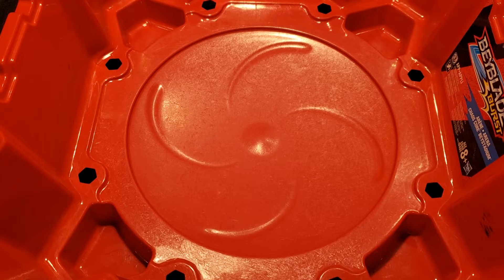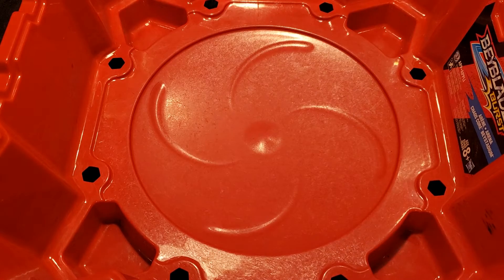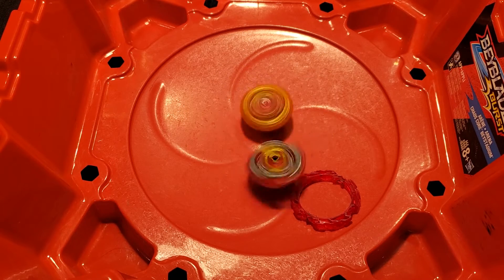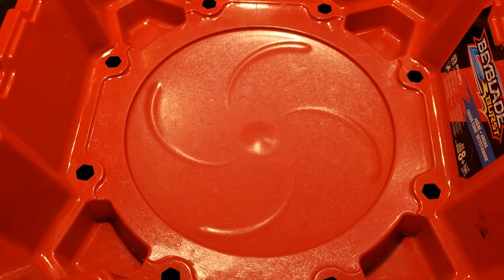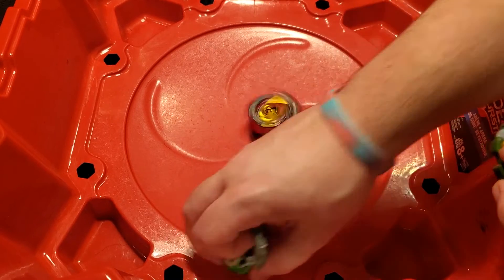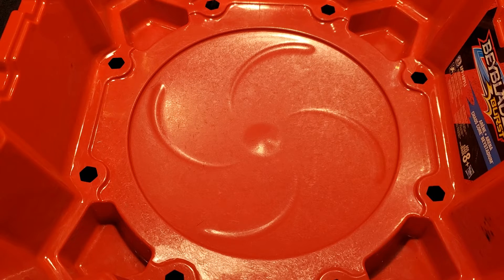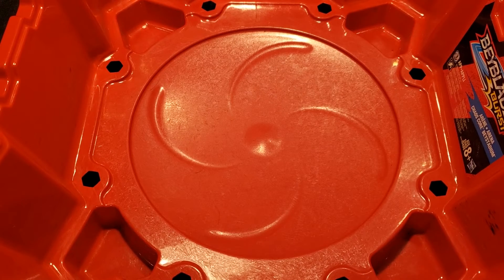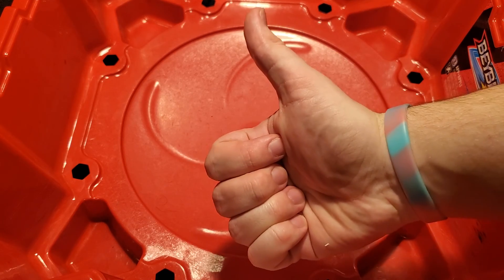Demon Achilles test park 2